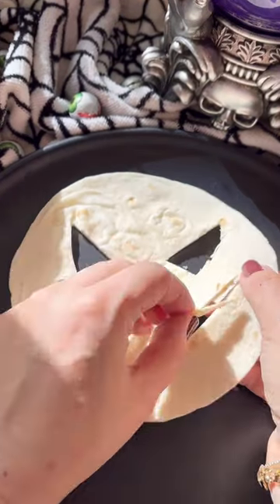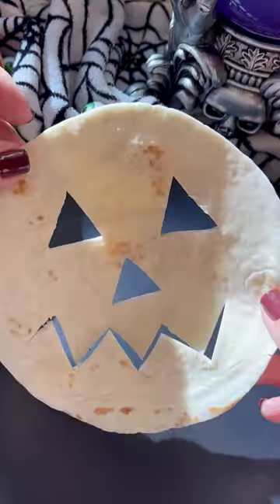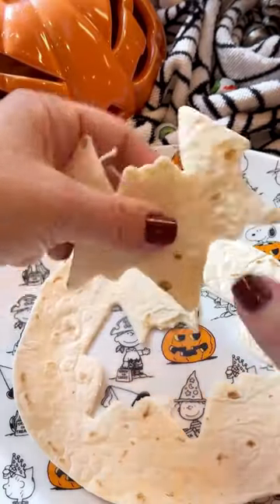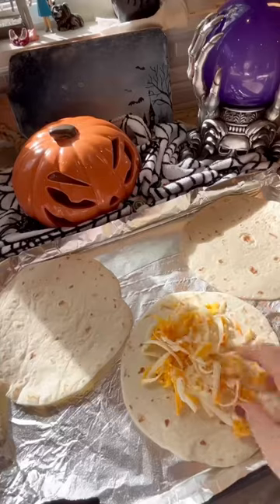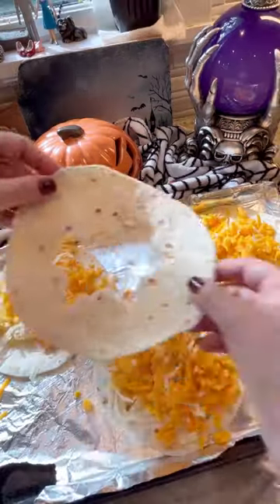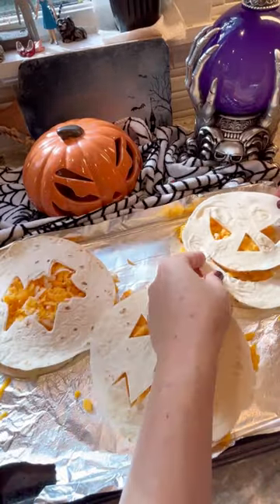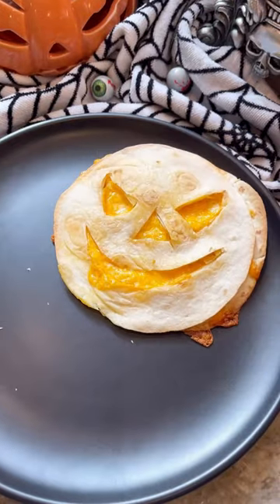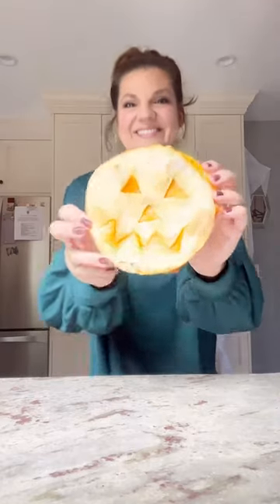Jack o lantern Quesadillas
Get the FREE printable recipe and more Halloween food ideas here 👇🏼

This festive Halloween jack o lantern quesadillas recipe is super easy to make and the perfect way to celebrate spooky season.

They’re super easy to make and hit all the marks for a great Halloween snack, lunch, appetizer or dinner.